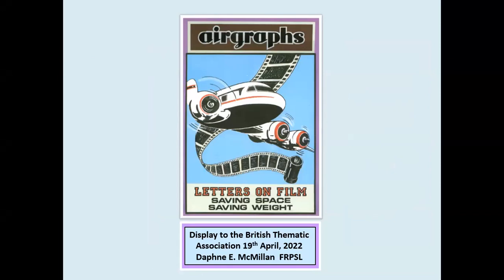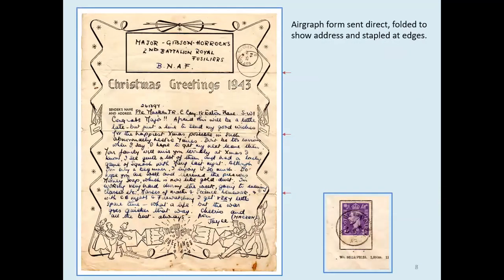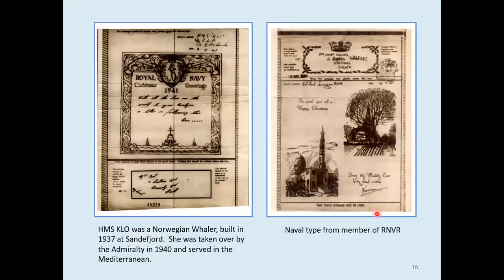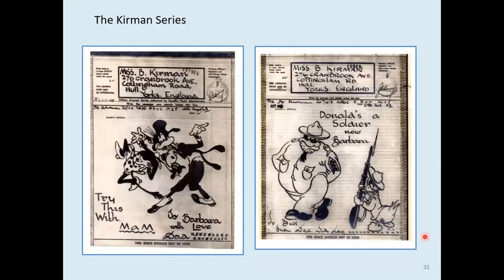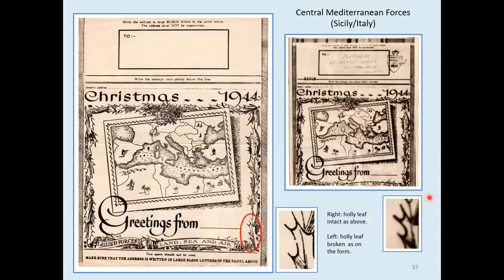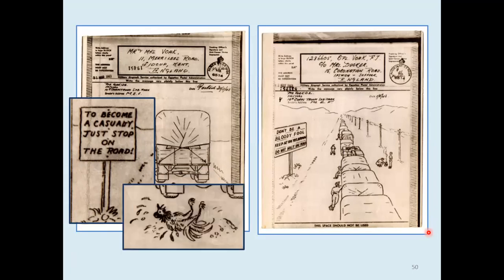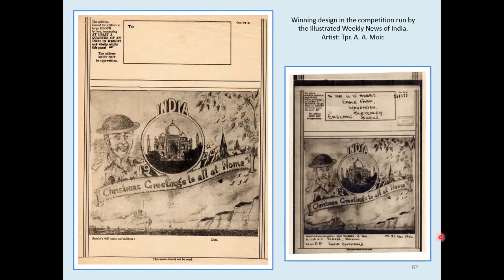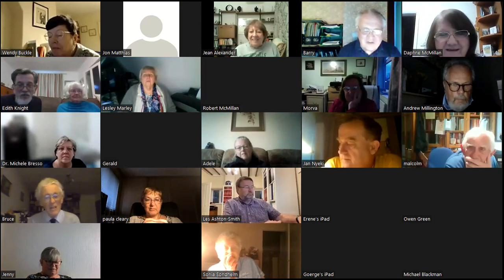Airgraphs - Daphne McMillan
BTA Zoom Meeting April 2022 - Daphne presents a short introduction explaining how the airgraph system worked, followed by illustrated airgraphs to, but mainly from, many of the theatres of war from 1941 onwards.  Whether you collect thematic material or are constructing an open class exhibit, airgraphs are a good source of material.  As well as a wide range of printed items there are many hand-drawn ones, often showing the British squaddie's irreverent sense of humour as well as his artistic talent.